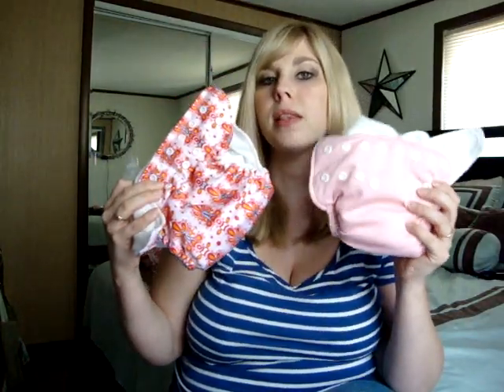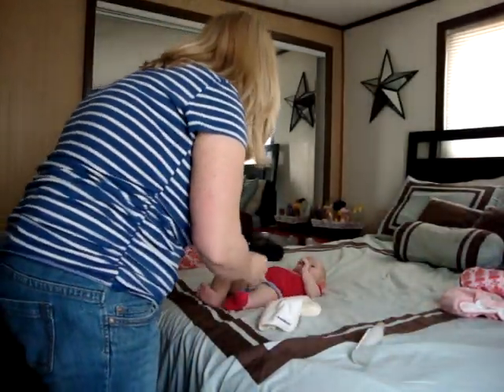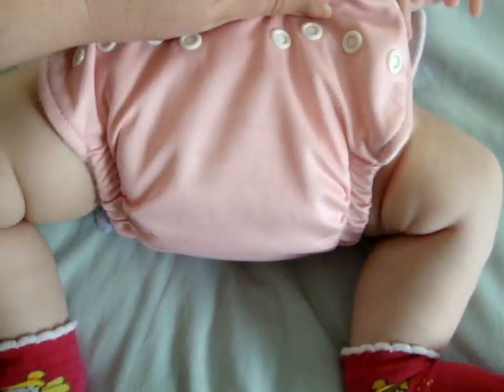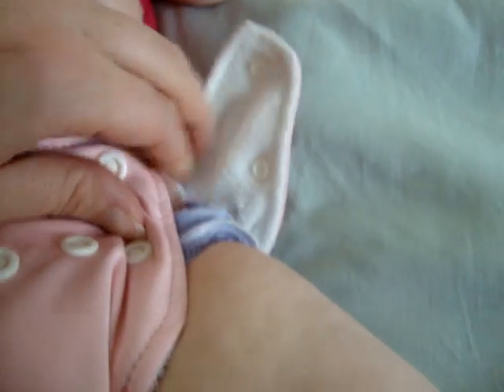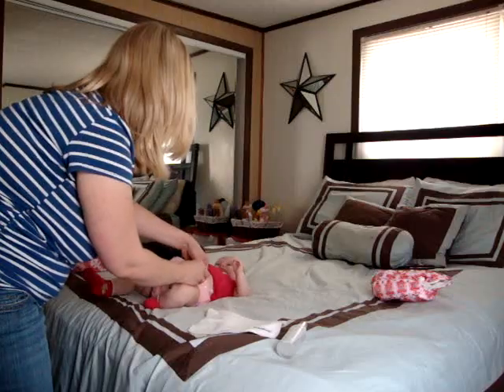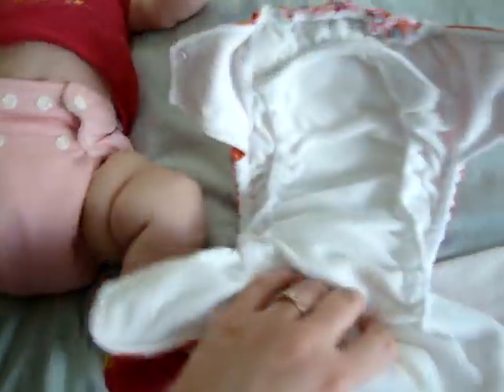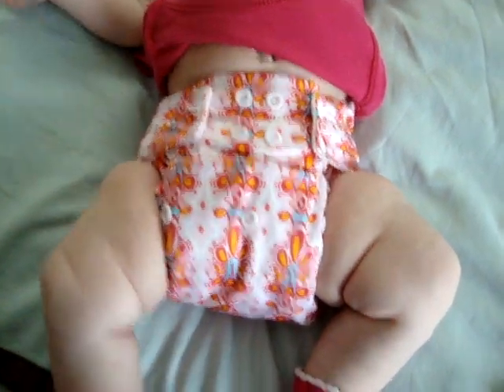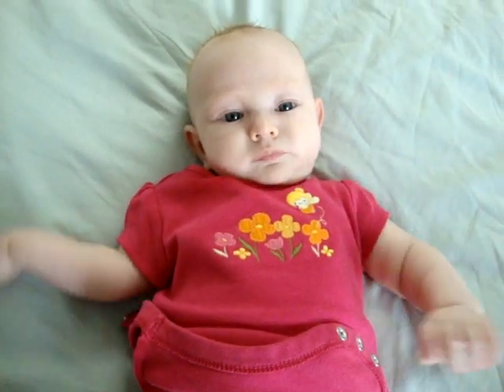How To Put On A Cloth Diaper Correctly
It is Very easy to not put a cloth diaper on correctly and I hope this video helps!